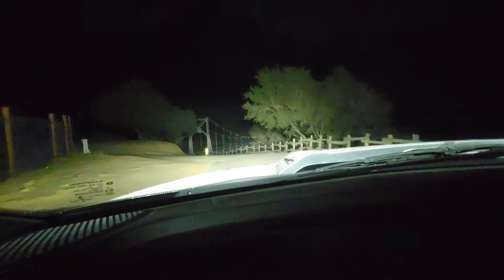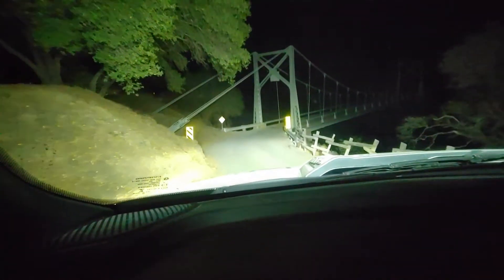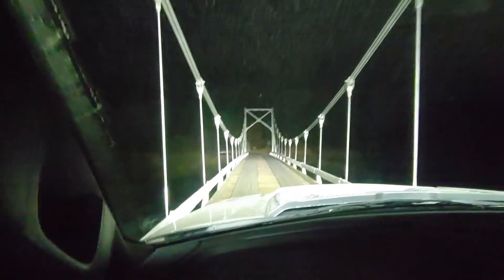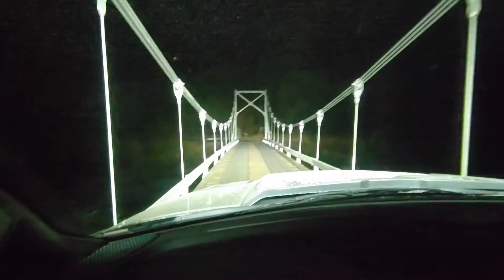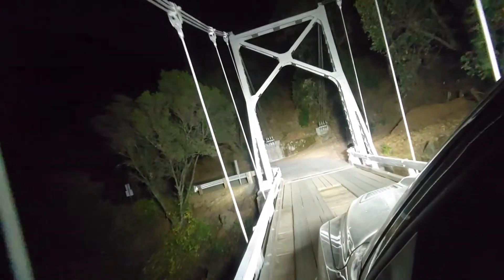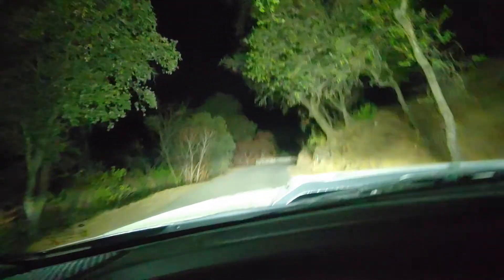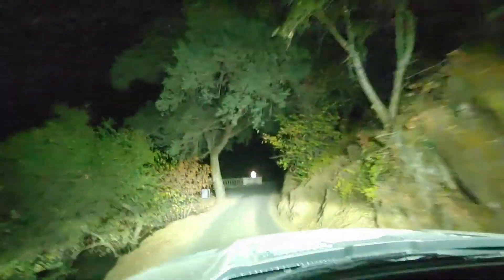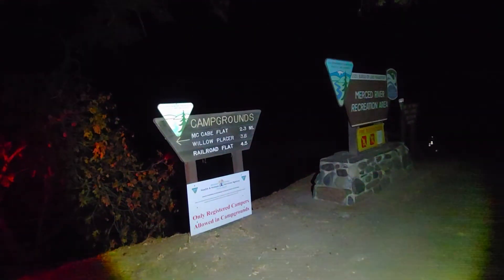RV Adventures Crossing Briceburg Suspension Bridge Midpines, CA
Bureau of Land Management

Briceburg Suspension Bridge, Yosemite Valley. Originally put-in 1924. It was reconstructed in 1937 and again in 1999 due to substantial flood damage during those years.

Design
Wire cable suspension bridge with wood deck.
Dimensions
Length of largest span: 157.0 ft.
Total length: 163.1 ft.
Deck width: 12.0 ft.
Weight limit approximately: 5 tons
Not recommend for 5th wheel or travel trailers.
Sharp turns on and off bridge with low running dead-man cables.